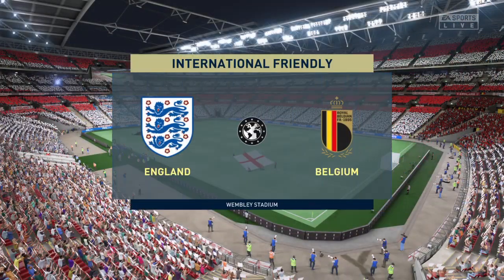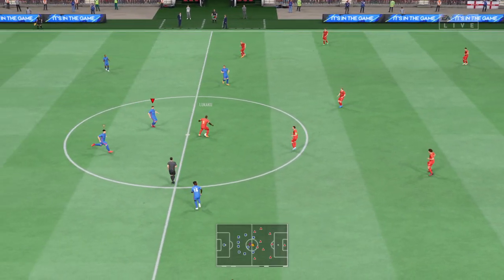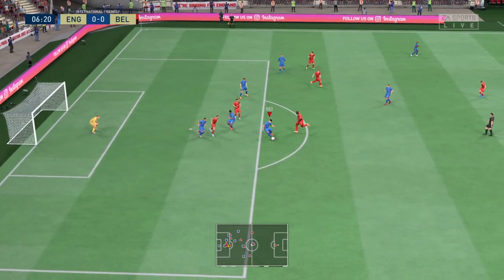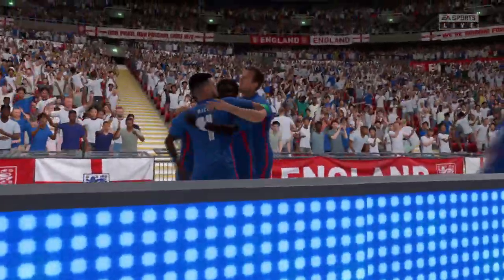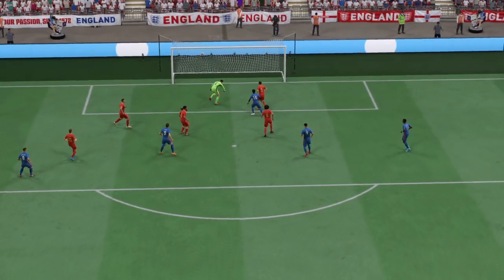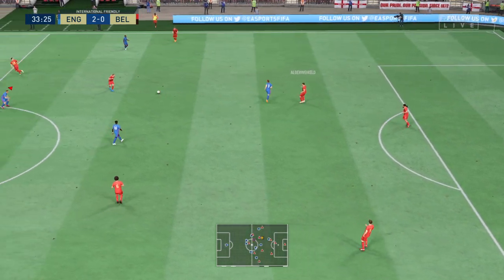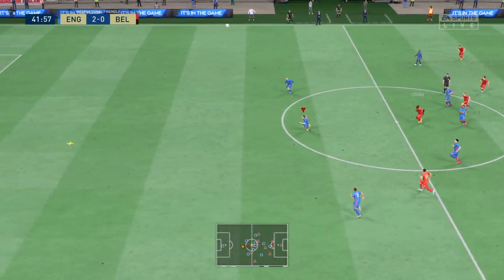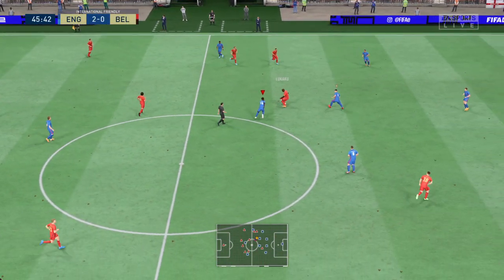FIFA 22: England vs. Belgium International Friendly kickoff gameplay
International Friendly kickoff World Class Mode